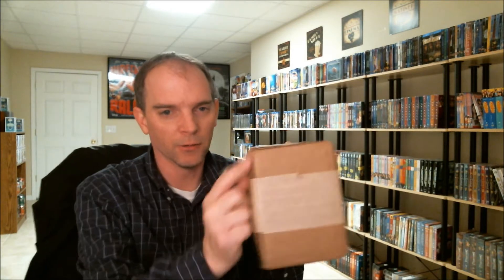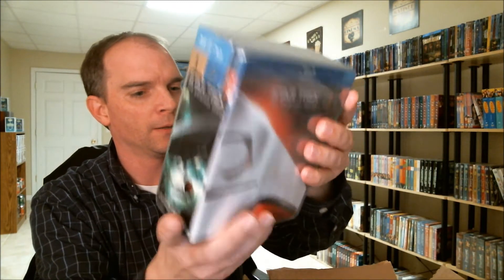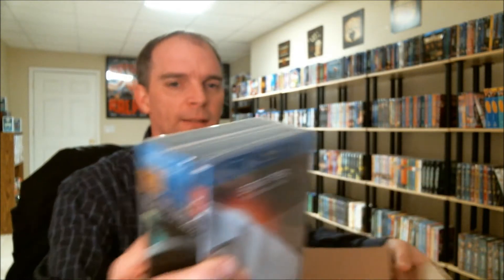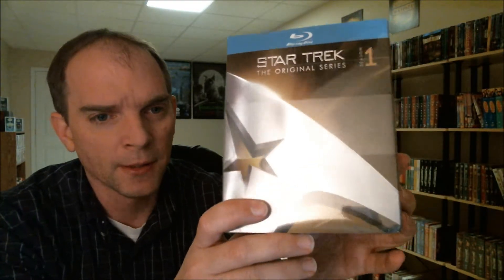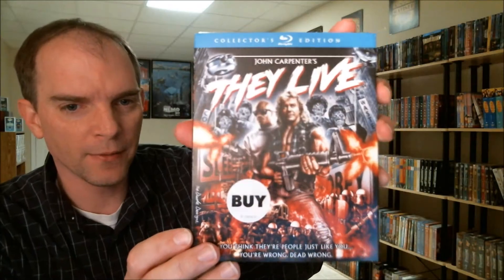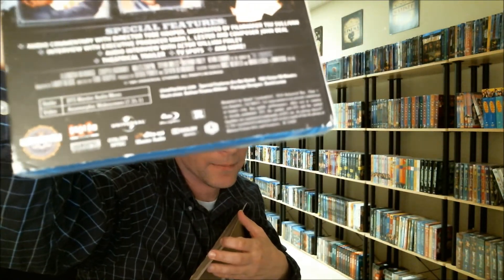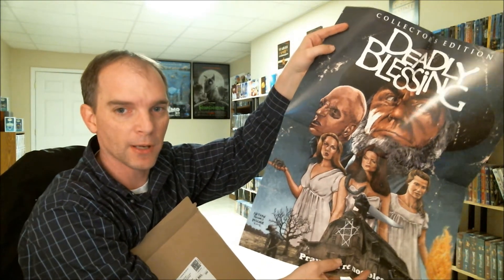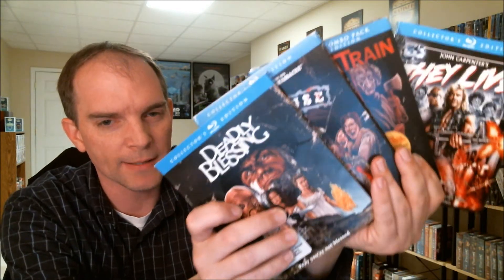Unboxing 3 Packages from Shout Factory / Scream Factory + Star Trek on Blu-ray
I received a package from DeepDiscount.com and 2 packages from ShoutFactory (ScreamFactory), so check out what I got.